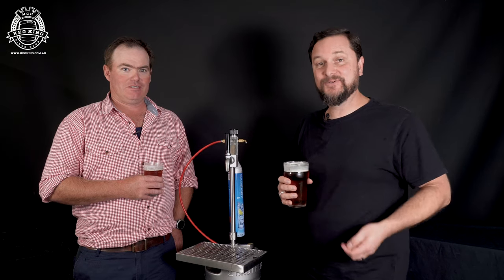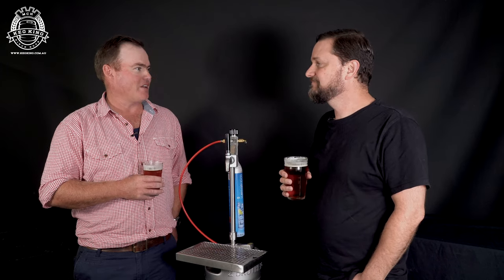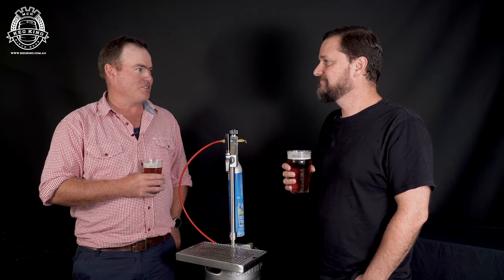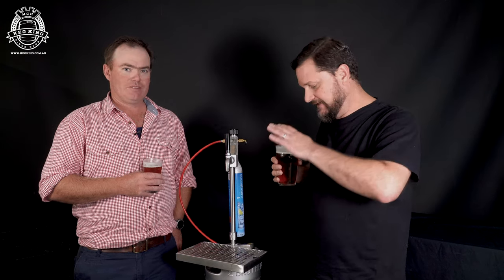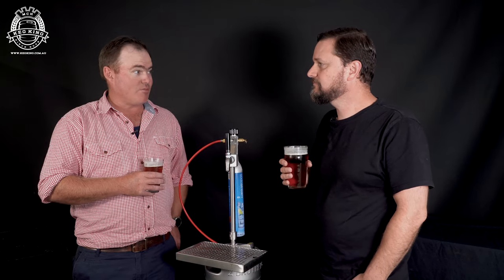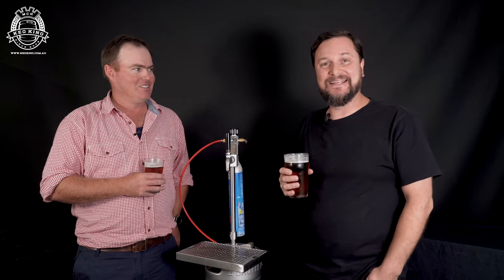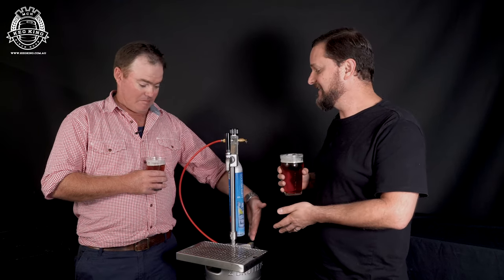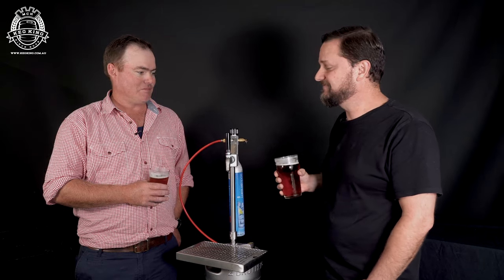All-In-One portable Keg tap System - Keg Mate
Keg Mate is the ultimate All-In-One portable Keg tap System.

If you have commercial kegs and thirsty people, you need a Keg Mate for serving beverages the easy way.

Keg Mate combines the gas system with the tap system in a convenient keg mounted set up that keeps keg service tidy and manageable.

Forget about picnic taps, don’t bother with pluto guns and get a Keg Mate instead.

Keg Mate incorporates the Ultratap Twist Flow Control Faucet so you won’t miss a drop.

The gas pressure is provided by the convenience of Soda Stream/Soda King bottles that are easily obtained and provide enough pressure to serve almost two 50L kegs.

Make your next party an special event with Keg Mate.

Available Soon, From Keg King!